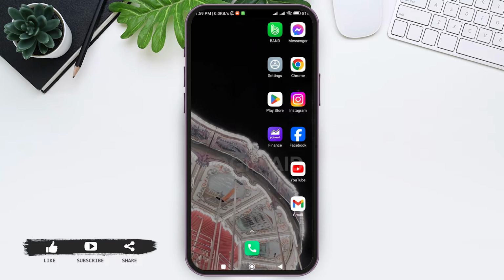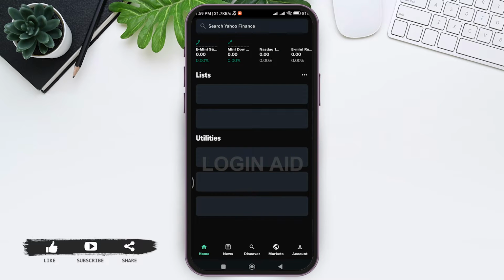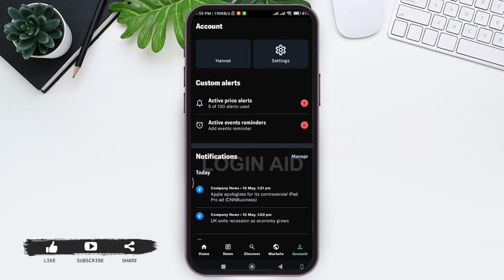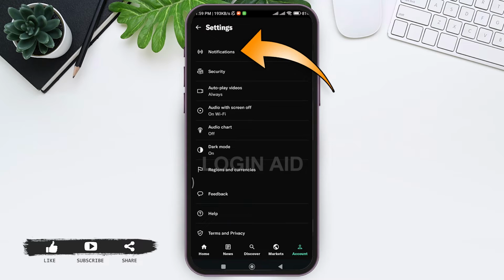How To Disable Yahoo Finance Notifications 2024 | Stop Receiving Alerts On Yahoo Finance App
Tired of constant notifications from Yahoo Finance? Learn how to regain control over your notifications by disabling them with this tutorial. Whether you want to reduce distractions or customize your notification preferences, disabling notifications can help streamline your experience. In this video, we'll guide you through the steps of turning off notifications, allowing you to manage your financial news and updates more effectively. Follow our tutorial and take control of your Yahoo Finance notification settings!